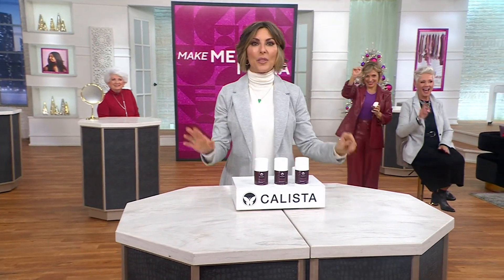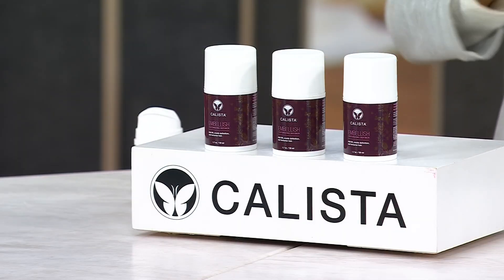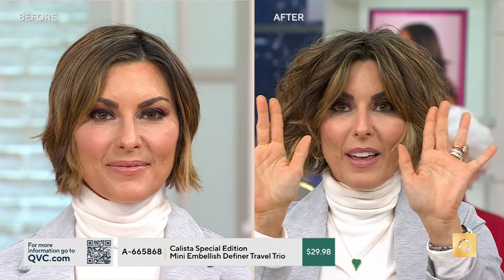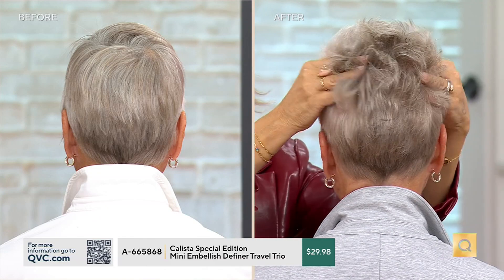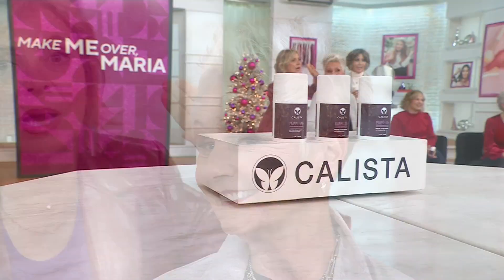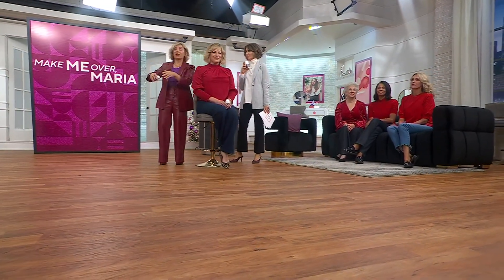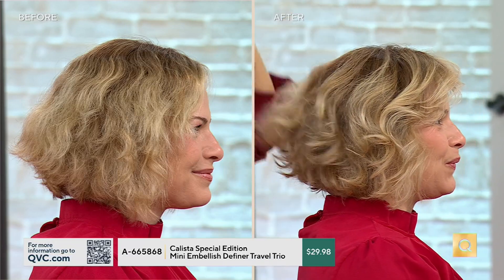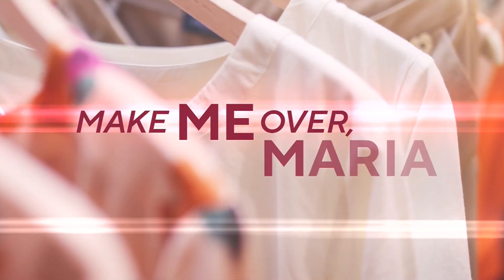Calista GoGo Mini Embellish Definer Travel Trio on QVC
Calista GoGo Mini Embellish Definer Travel Trio

The lightweight Calista Embellish Texturizing Definer transforms into fibers by the clap of your hands. This fibrous formula adheres to the strands of your hair to help create pliable hold. This trio includes three travel-sized versions of this handy hair helper.How do I use it: Use on dry hair. Dispense a pea-size amount onto your palm and rub your hands together. Clap your hands together until you begin to see the fibers form and connect from hand to hand. Run hands through the root area. Apply to the ends of your hair for the appearance of added texture and definition.The more fibrous you make it, the lighter the product becomes. For fine hair and those looking for a light amount of styling product, clap repeatedly (five to 10 claps) for extra fibers and less density. If your hair is thick or resistant, clap your hands only a few times (one to five claps) for less fibers and a greater density.From Calista.Includes: